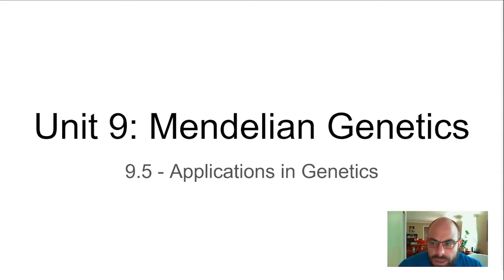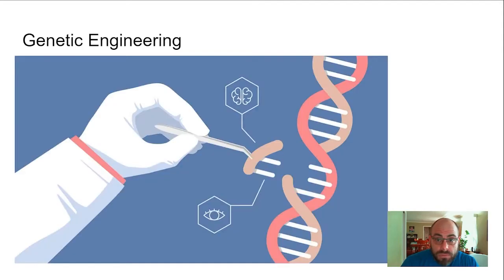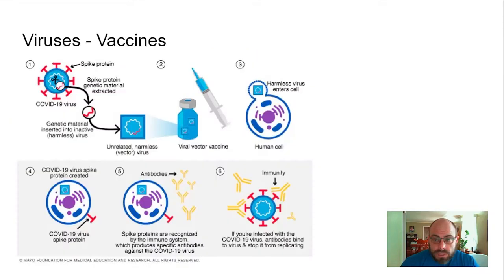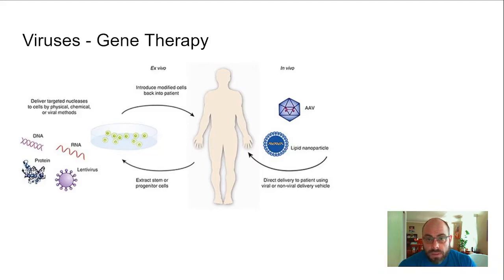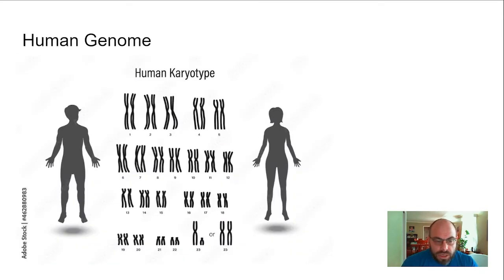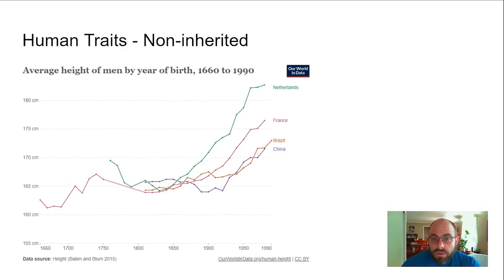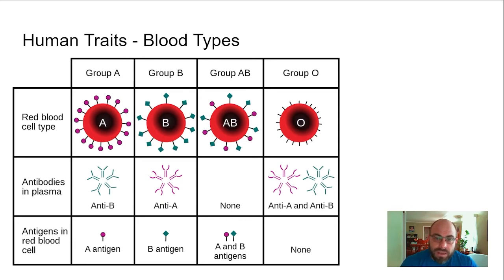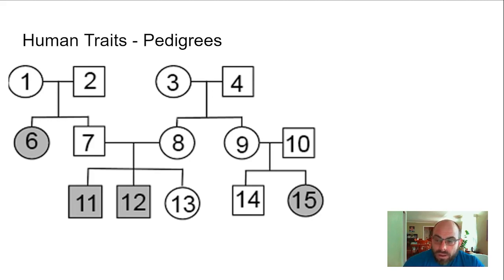Honors Biology Unit 9 - 9.5 - Applications in Genetics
Unit 9: Mendelian Genetics
9.5 - Applications for Genetics

Selective Breeding – humans select desirable traits and continue to do so until the desired phenotype is achieved
Inbreeding – breeding similar organisms in order to keep a set of characteristics
Inbreeding can cause certain dangerous recessive alleles to resurface, causing problems with the inbred organism
Genetic Engineering – making changes to the DNA code of an organism
DNA can be extracted, cut and read using modern techniques
Transgenic organisms – an organisms that has had its genes changed as a result of some genetic application
Similar techniques as listed above can be used with all cell types, including plant and animal cells
GMO Foods – foods that included genetically modified plants or animals
Viruses can be used to introduce new DNA into an organism's genome
Vaccines – used to stimulate the body's immune response against diseases; typically uses pieces of a virus
Gene Therapy – using viruses to insert healthy genes into an organism to replaces faulty genes
Cloning – creating a genetically identical organism using adult DNA and the unfertilized egg
Stem Cell Research
Stem Cell – a cell that hasn’t undergone cell specialization yet, and is able to become any type of cell
Stem cell research can be used to fix damaged organs or grow missing ones
Human Chromosomes
46 chromosomes; 23 homologous pairs
Autosomes – regular chromosomes
Sex Chromosomes – code for male or female (male=XY, female= XX)
Karyotype – a picture of all chromosomes in order
Human Traits
Most human traits are coded for on the chromosomes
Many traits are not inherited
Traits that are not inherited can be attributed to environment, nutrition, presence of mutagens, etc
Blood Types
Human blood is tracked by types A, B, O, and AB
A and B are codominant, thus when they are inherited together, both are full expressed, resulting in an AB type
O is recessive to both A and B, and only expresses itself with two recessive alleles (type OO)
Rhesus Factor – the Rhesus factor is a protein that is present on the blood cells of some individuals
Having the protein is dominant (RR or Rr); not having it is negative
Traits can be tracked through special family trees called pedigrees
Pedigrees – a pedigree is a chart that allows traits to be tracked from one generation to the next
Pedigrees show family relationships
Square = male, circle = female; shaded = trait, non-shaded = normal
Pedigrees can be used to track how recessive alleles travel through a family